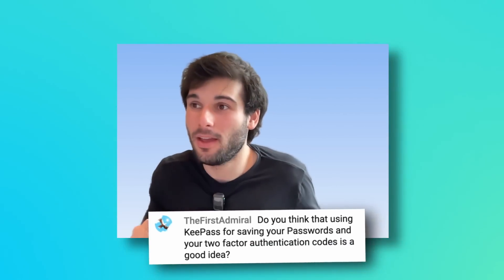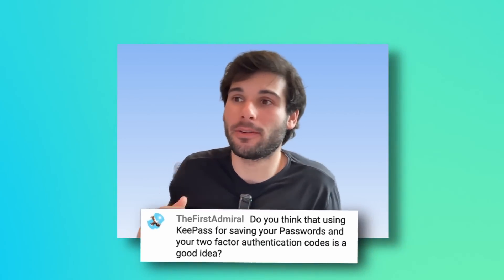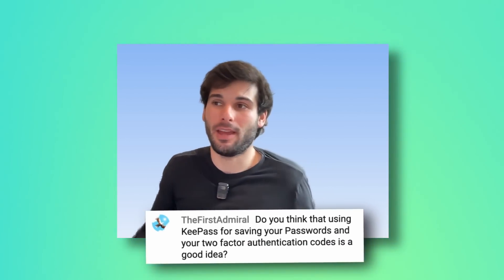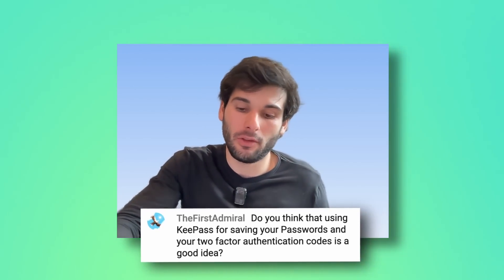Storing 2FA in Your Password Manager: Is it Safe?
Should you store your 2FA codes in your password manager like Keypass? We break down the pros and cons, and discuss the best security practices.